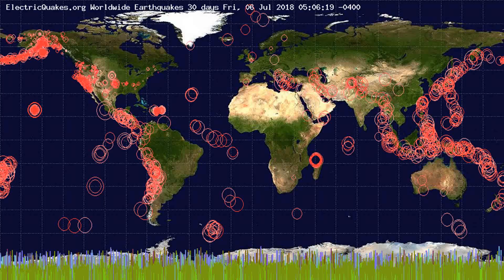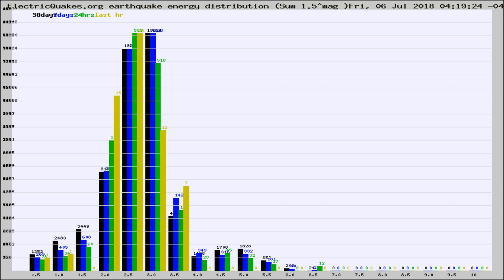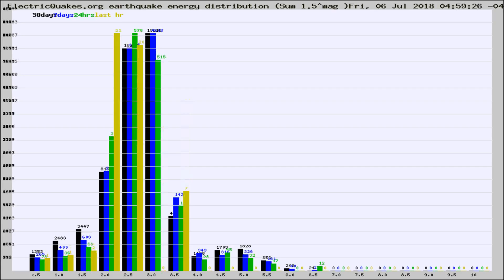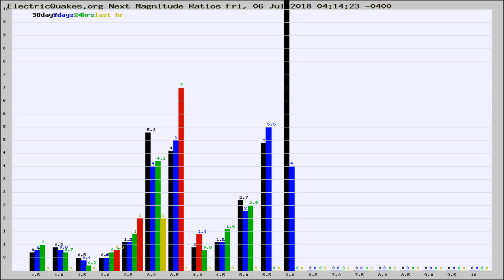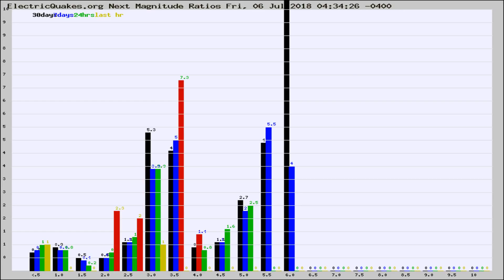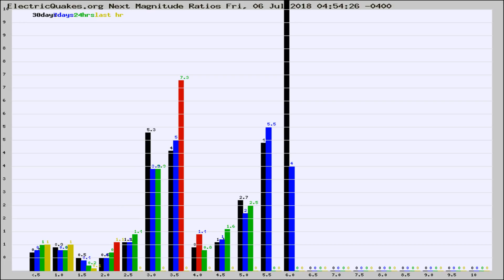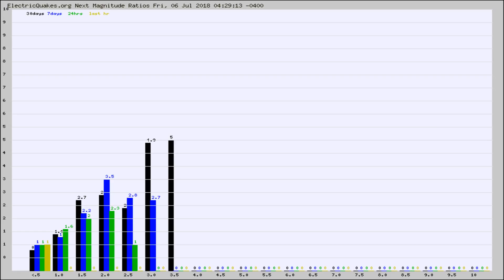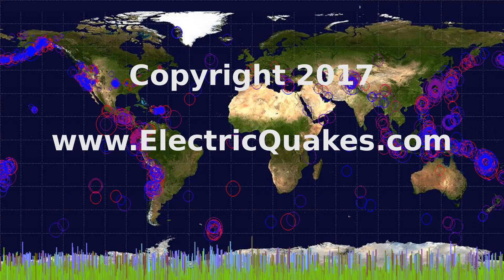Todays_Hourly_World_Earthquake_Statistics_from_ElectricQuakes.org_07-06-18+05:02:01